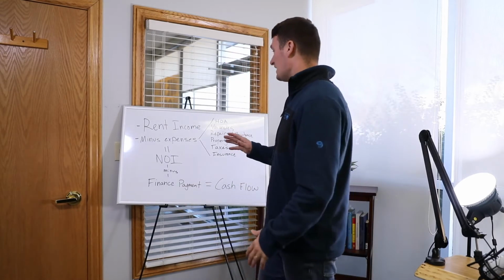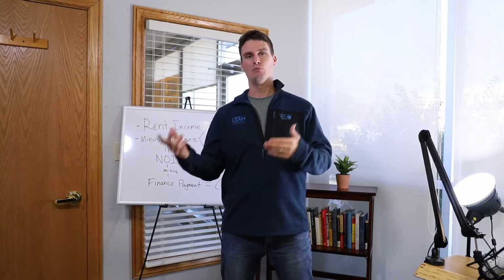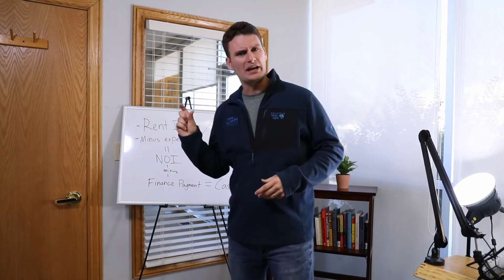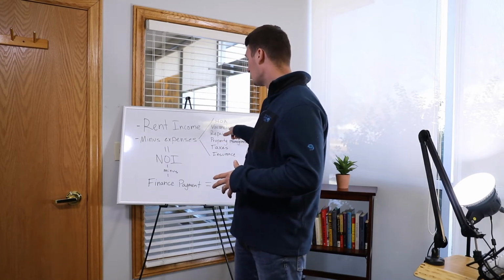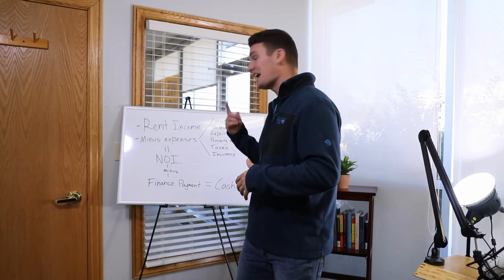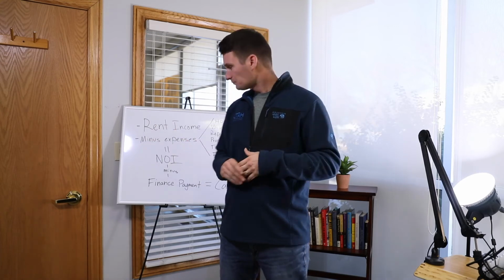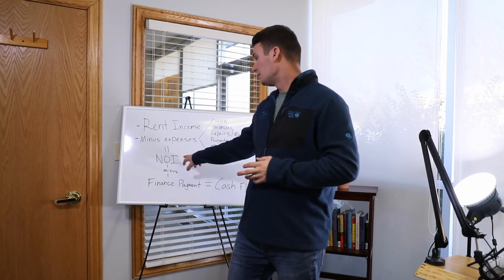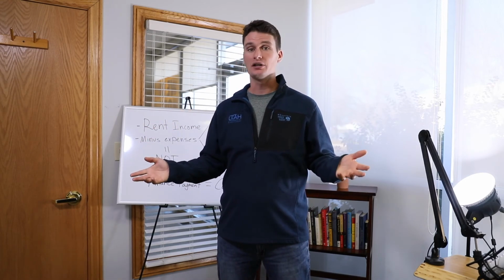CALCULATING NUMBERS ON A RENTAL PROPERTY